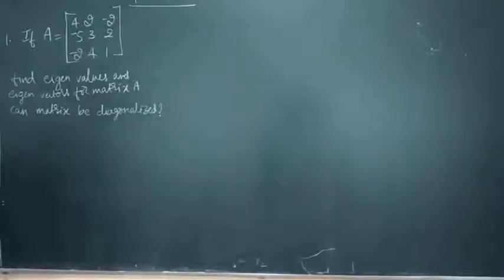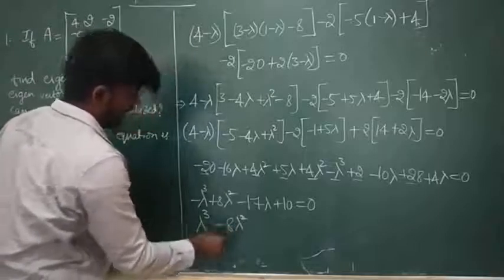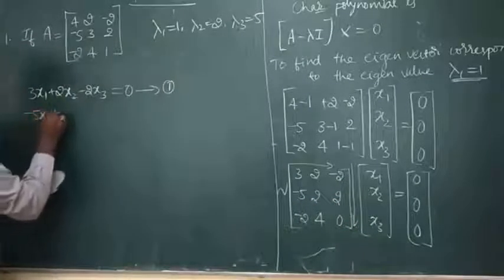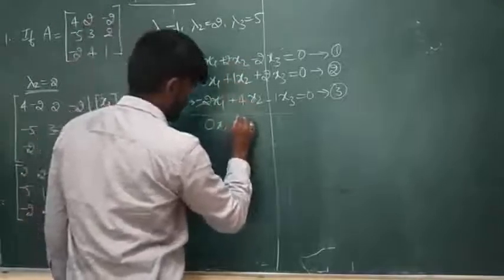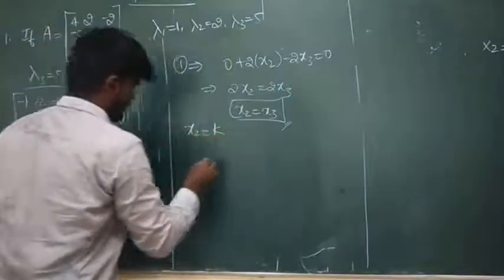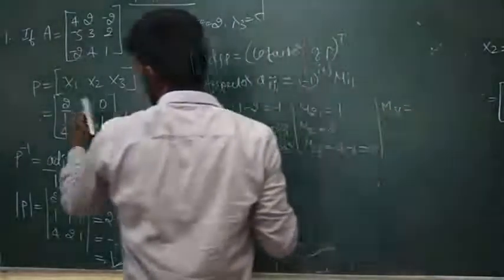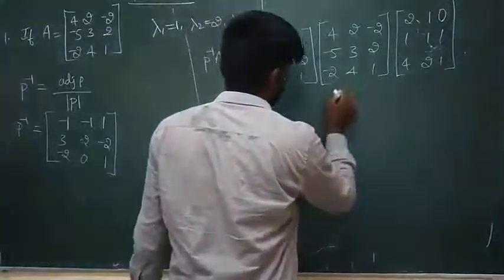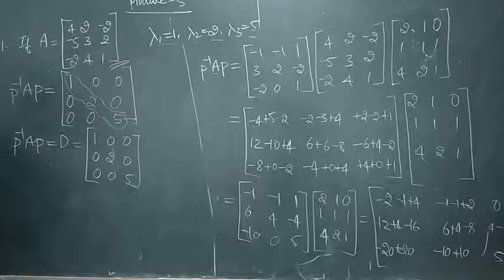Matrix Diagonalization - VIJAYA VITTALA INSTITUTE OF TECHNOLOGY, BANGALORE-77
Finding Eigen values and Eigen vectors also checking whether the given matrix is diagonalized or not